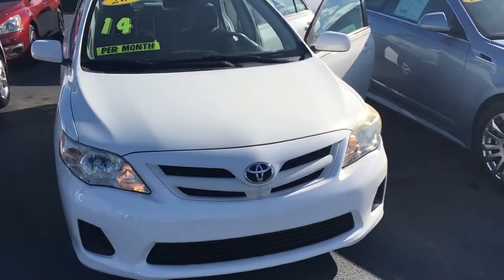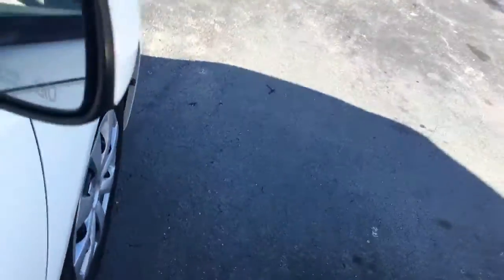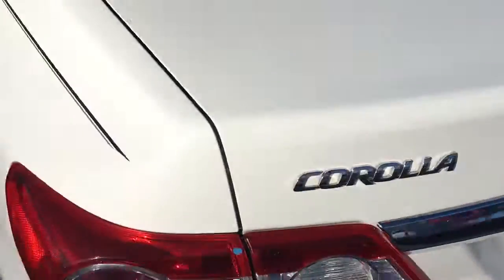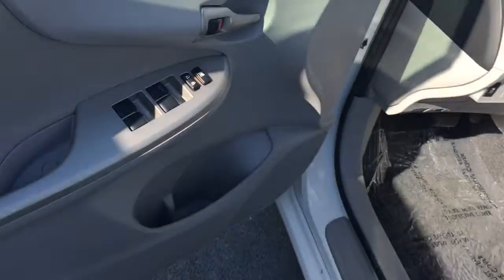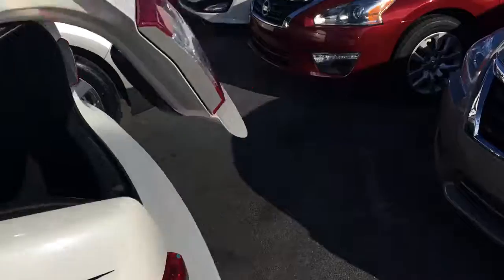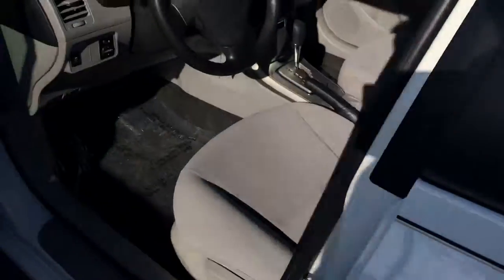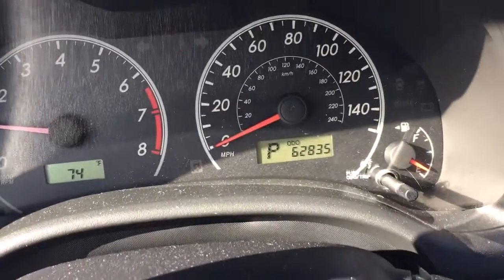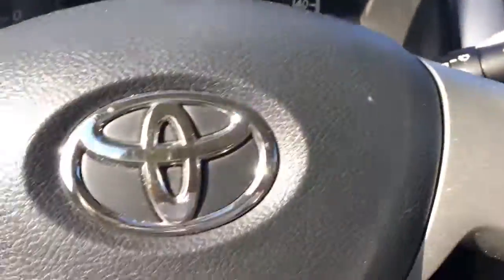2011 Toyota Corolla AP7408